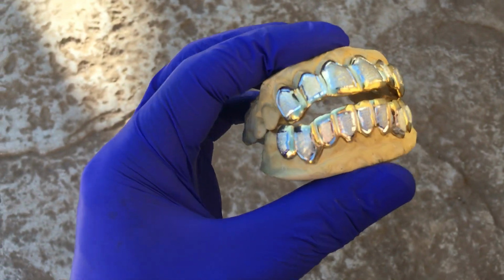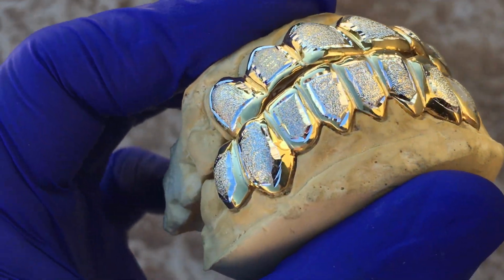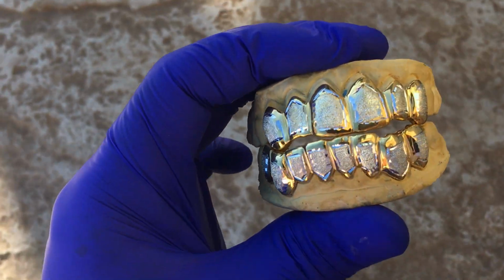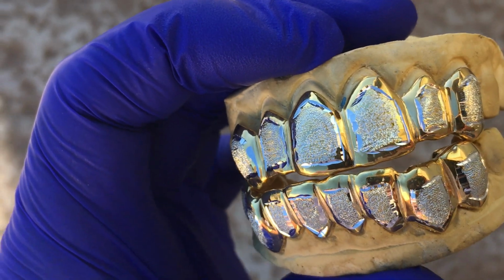Custom Grillz Gold Plated Over Solid 925 Sterling Silver 2-Tone Diamond Dust Custom Grills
Get grilled up with a two tone diamond dust custom teeth grillz,  handmade for a perfect fit. We offer these grillz for 4 to 20 teeth. Get quality work at affordable prices. Enjoy quick and easy online ordering.